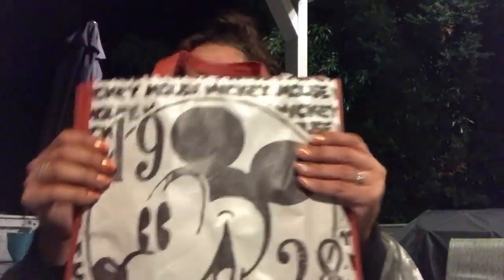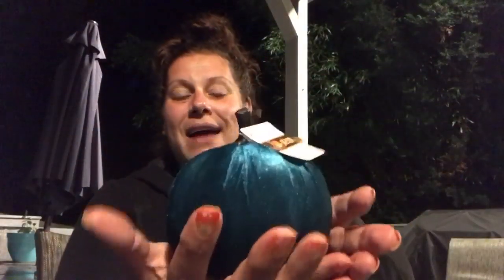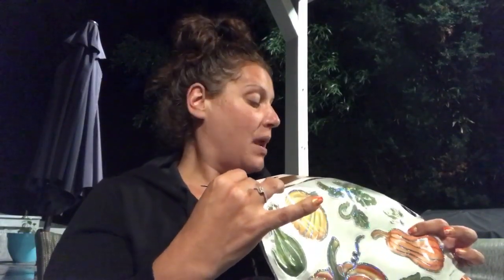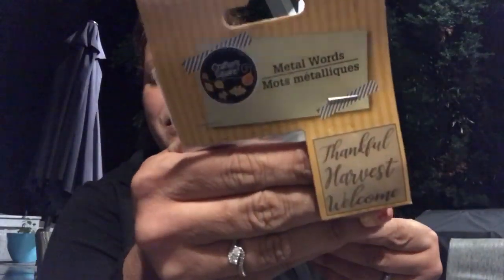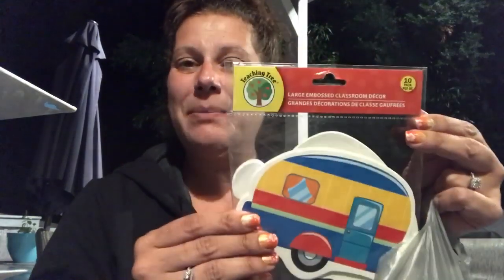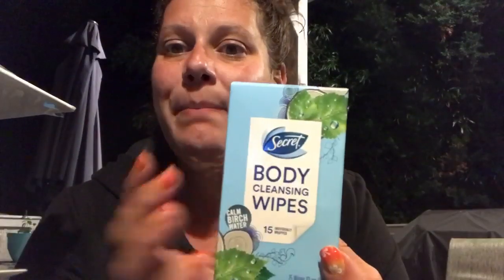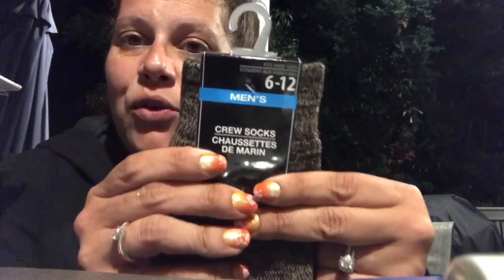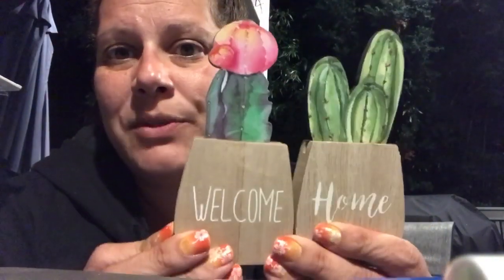Dollar Tree Haul 8/1 🛍 New Stuff!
First Dollar Tree Haul of August and my first Dollar Tree Haul back! Forgive me if I’m a little rusty, I feel rusty 🤔
This video is not sponsored or endorsed and all opinions are my own.